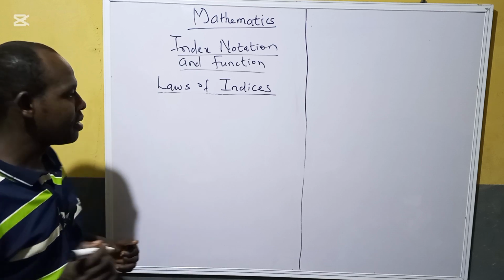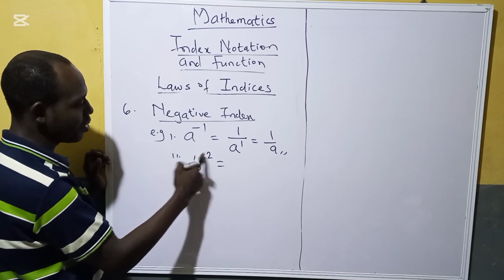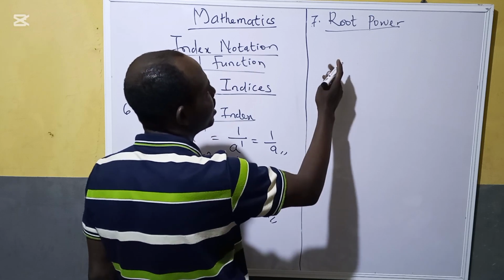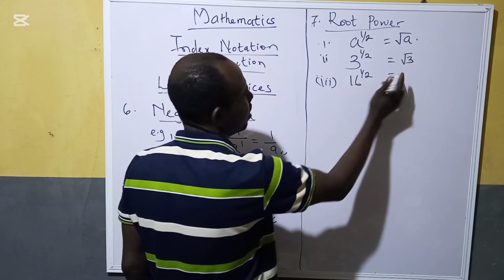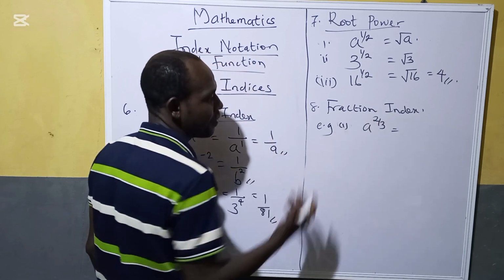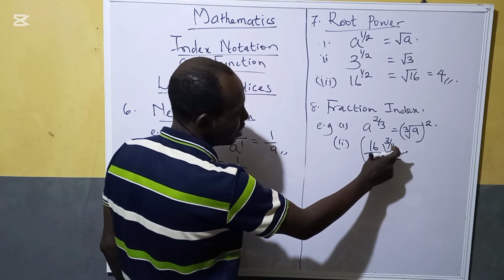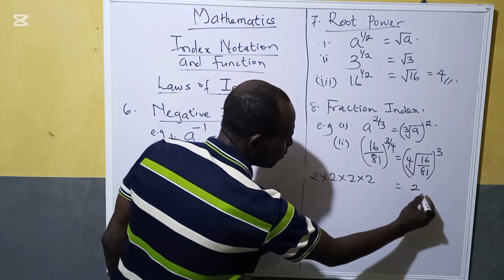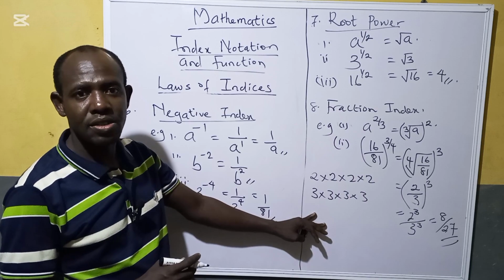Laws of Indices| Step-by-Step Maths Tutorial (Part 3)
Master the Laws of Indices with this clear and beginner-friendly math tutorial. In this lesson, we break down all the index rules — multiplication, division, zero index, negative index, and fractional index — with easy examples so you can understand and apply them step-by-step.

Whether you’re preparing for an exam, revising your mathematics skills, or just curious about indices, this video will guide you from confusion to confidence.

What you’ll learn in this video:

What indices (exponents) are and why we use them

Multiplication and Division Laws of Indices

Zero and Negative Indices explained

Fractional Indices made simple

How to solve index problems quickly